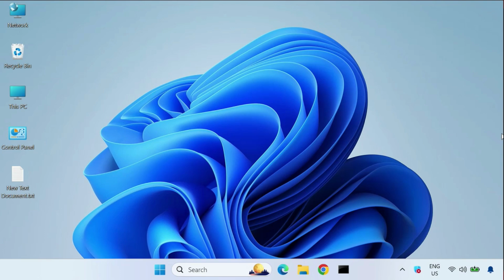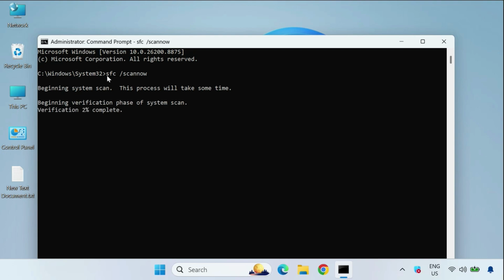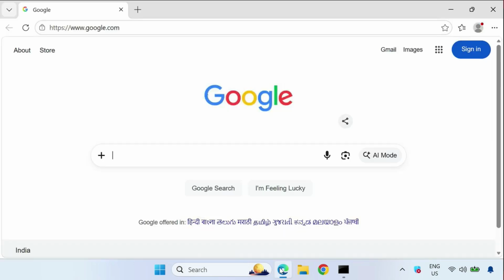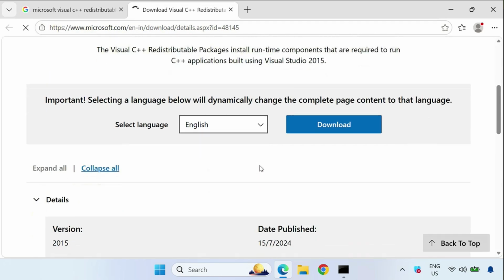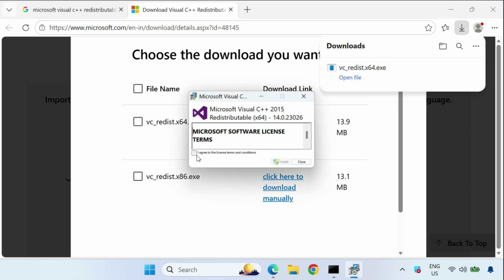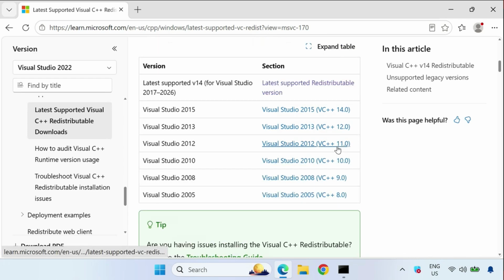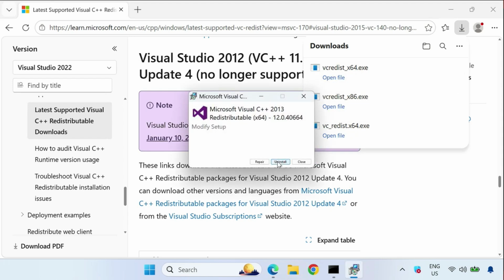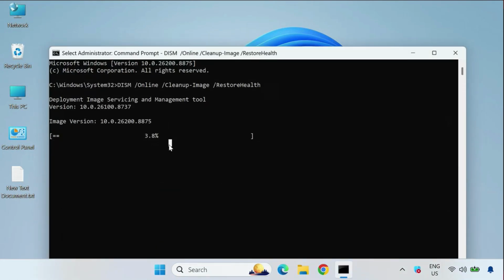DuneSandbox-Win64-Shipping.exe Bad Image Error 0xc000012f Fix | Windows 11